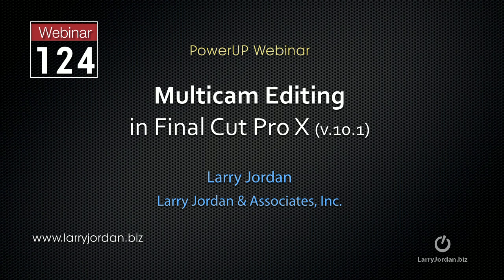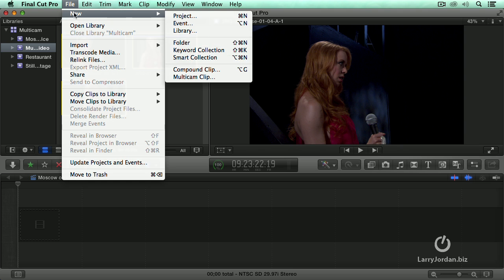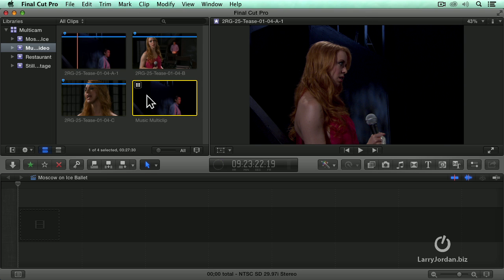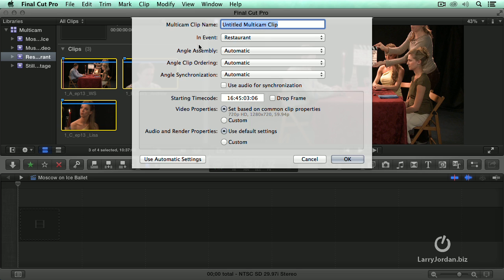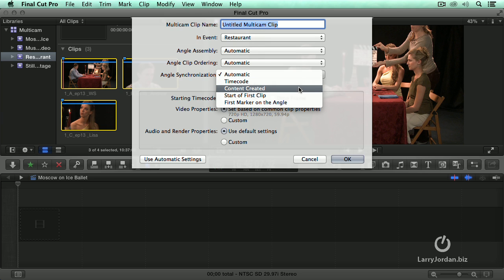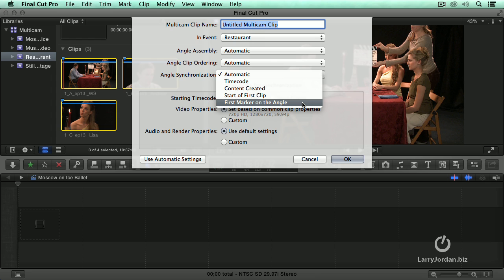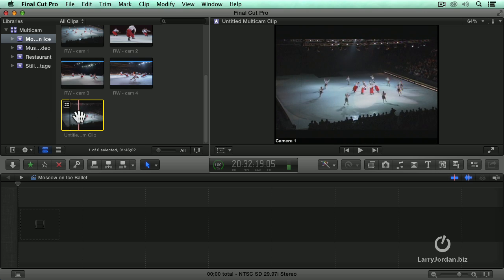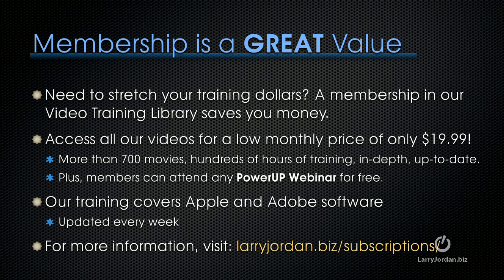Create A Multicam Clip With Audio Syncing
- There's a variety of way to build a multicam clip; some that are relatively quick and others that become more involved.  Provided all of the clips have sound, one of the ways you may want to utilize is employing Audio Syncing.  Check out this segment from our "Multicam Editing in Final Cut Pro X (v.10.1)" webinar, where we examine how the Audio Syncing works and how long the process usually takes.